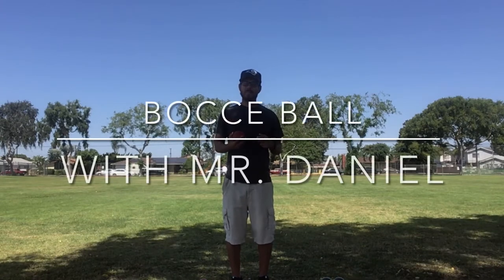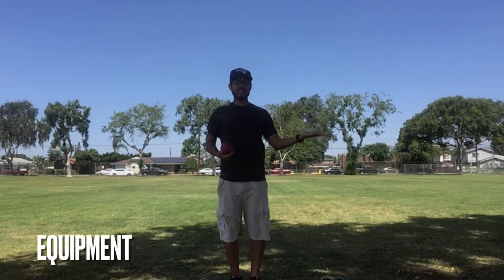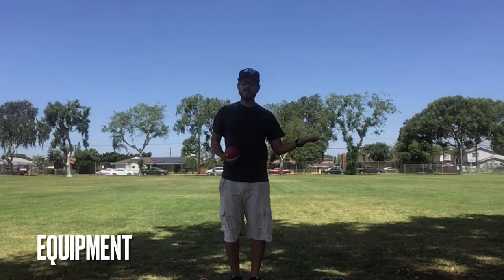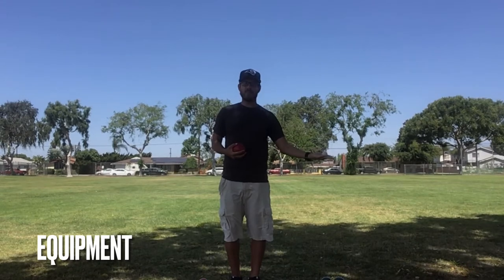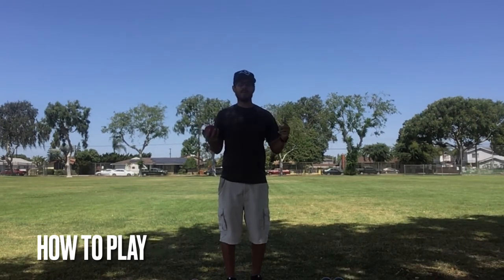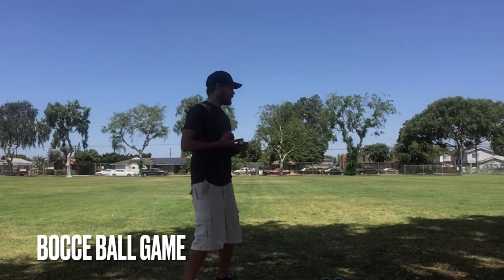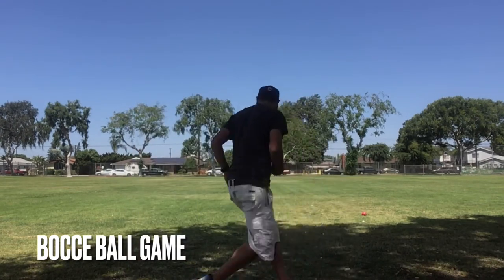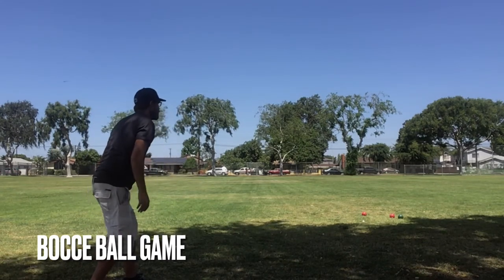APE Lesson: Wednesday, May 26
Hi everyone. Today we played bocce ball. Find a family member to play with. Look through the lesson plan and watch the video. I hope you all have fun.